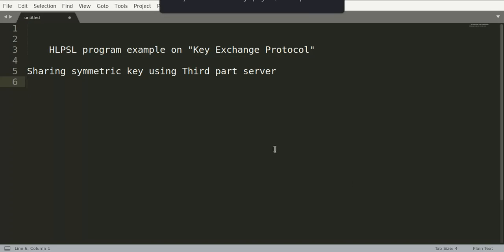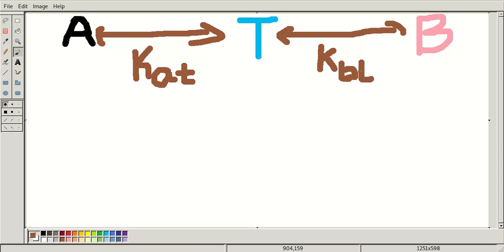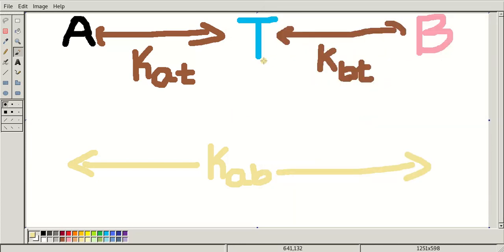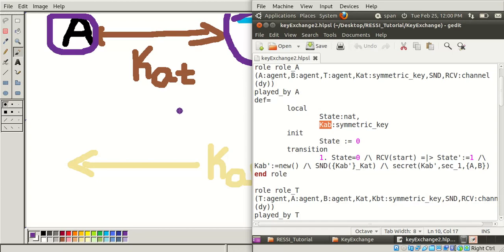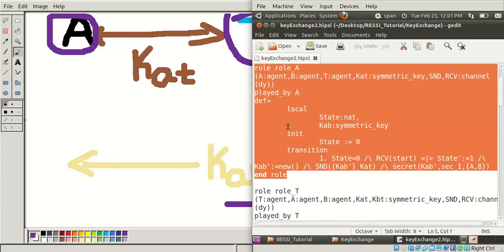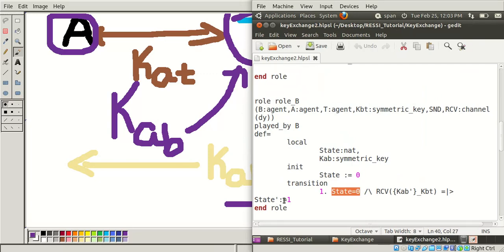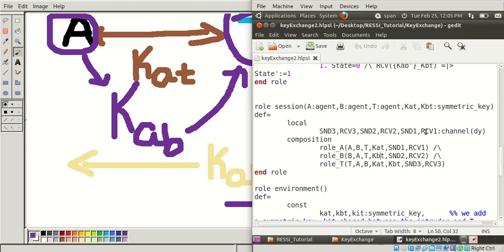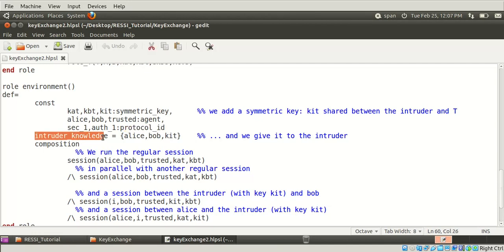HLPSL Key Exchange Protocol example detail explained -- AVISPA SPAN Tutorial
HLPSL Key Exchange Protocol example -- AVISPA SPAN Tutorial

Comment me if you have any doubts.